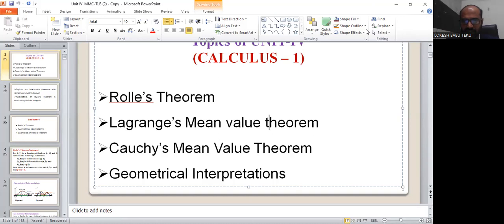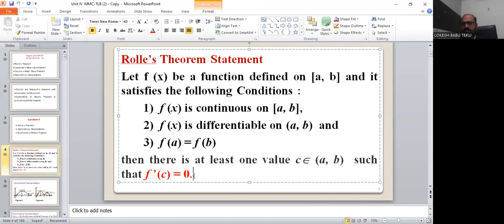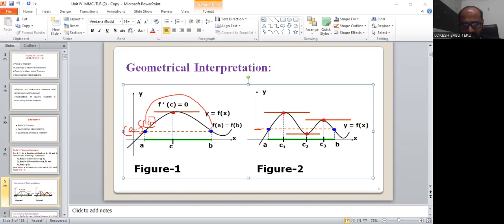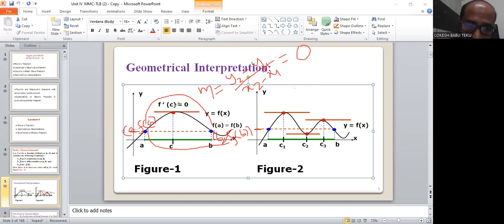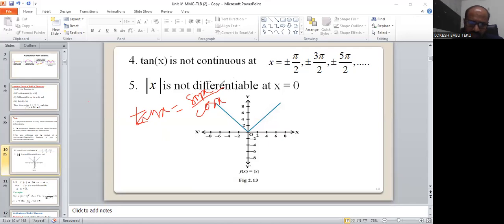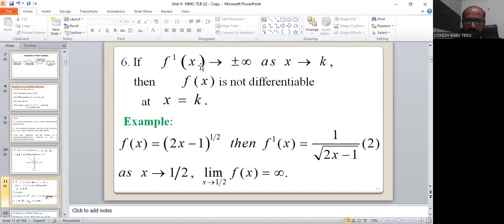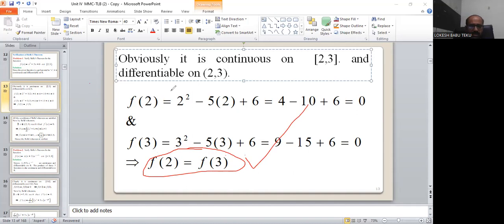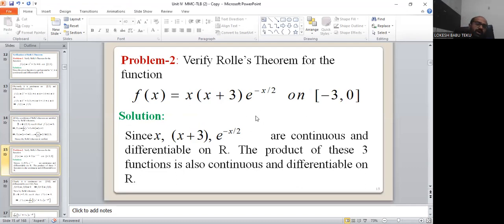ROLLE'S THEOREM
Lagrange mean value theorem
Cauchy Mean value Theorem
Calculus